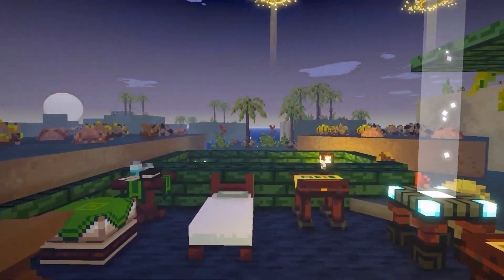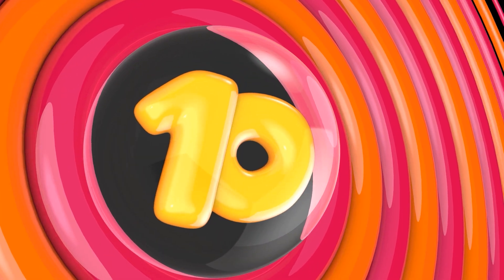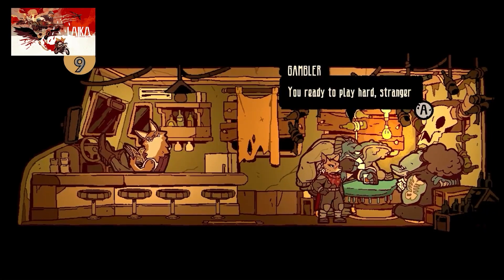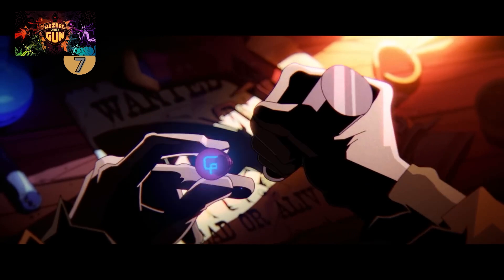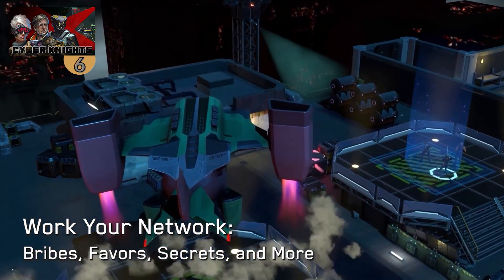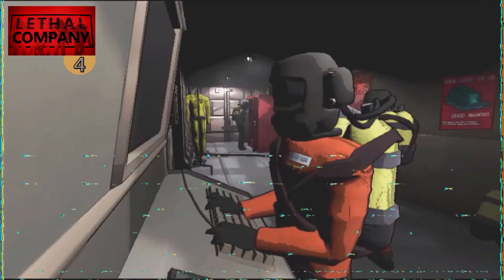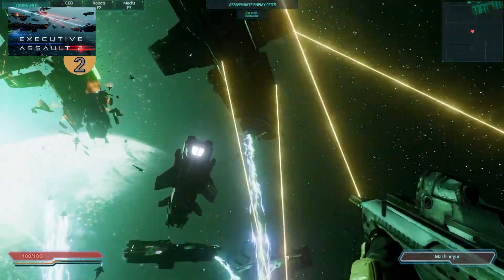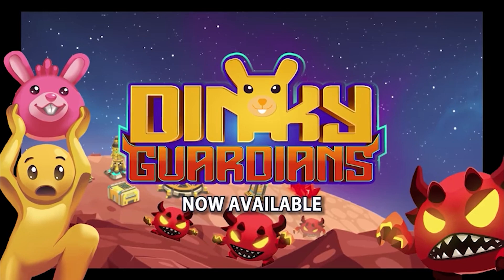TOP 10 NEW Games, Made with Unity! (OCTOBER 2023)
🎮 TOP 10 BEST NEW Games made with Unity released in SEPTEMBER 2023!